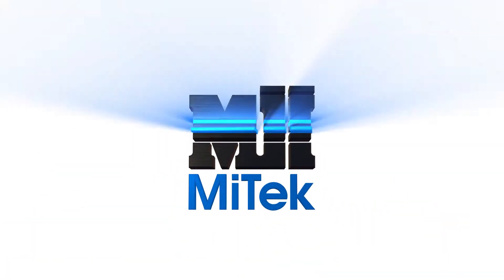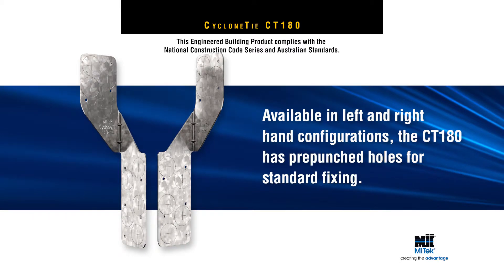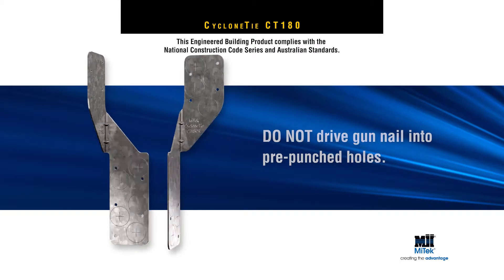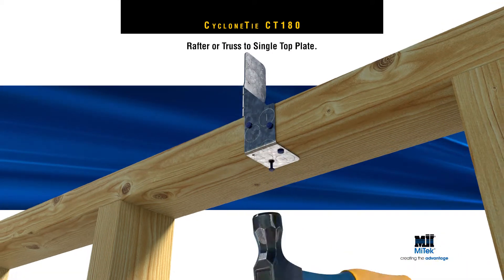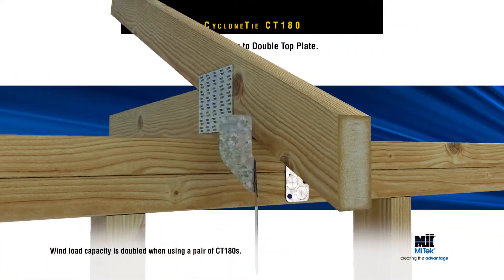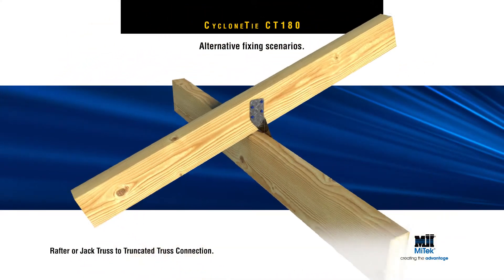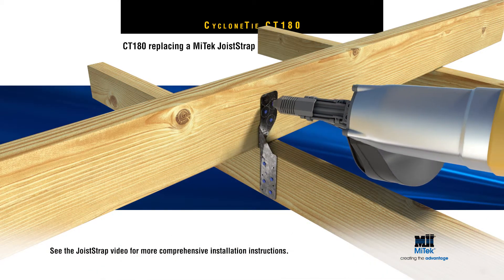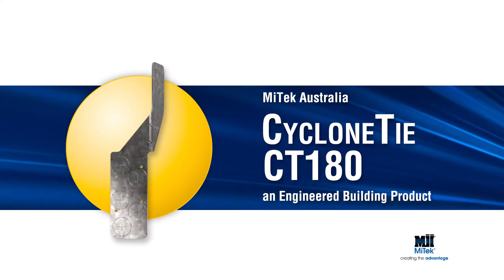MiTek MGB0808 CT180 EBP | Strong, Compliant Timber Connector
The MiTek MGB0808 CT180 EBP is engineered for fast, reliable, and code-compliant timber connections in residential and light commercial construction. Designed for strength, precision, and ease of installation, it ensures every build meets Australian Standards while saving time on site.

In this video, discover how the MGB0808 CT180 EBP simplifies installation, strengthens structural integrity, and delivers consistent, compliant results across timber floor, wall, and roof systems.

🔩 Key Features:
Secure, high-performance timber connections
High load capacity for reliable performance
Fast, easy installation to reduce on-site time
Fully engineered and compliant with AS/NZS standards
Supported by MiTek’s technical expertise

🏗️ Ideal For:
Timber floor, wall, and roof systems
Residential and light commercial builds
Builders and fabricators seeking reliable, code-compliant connections